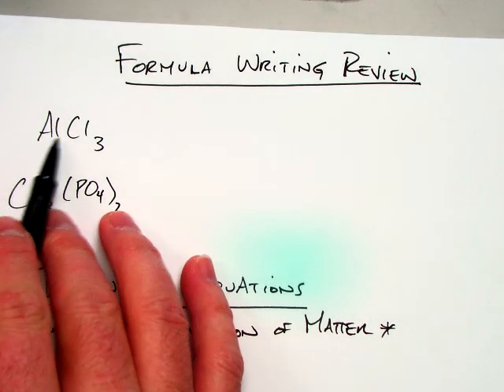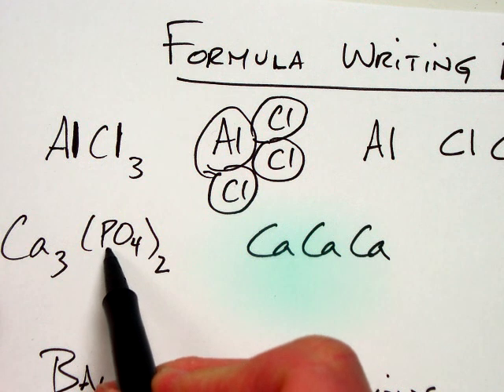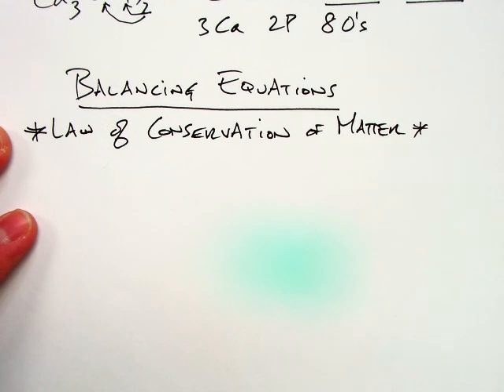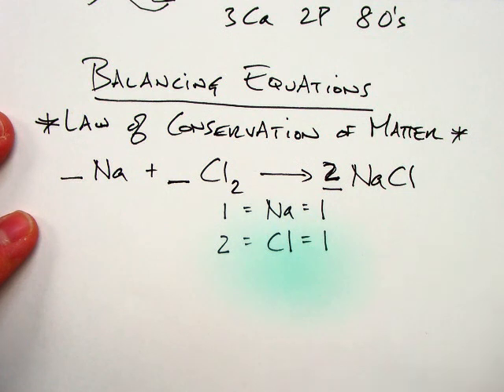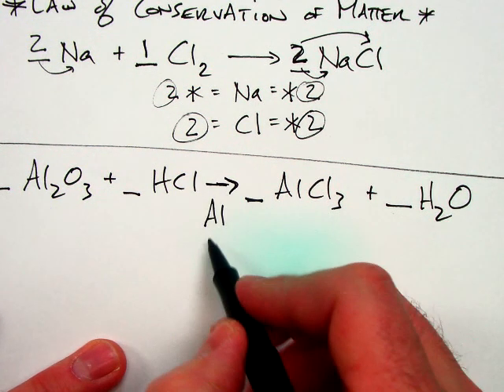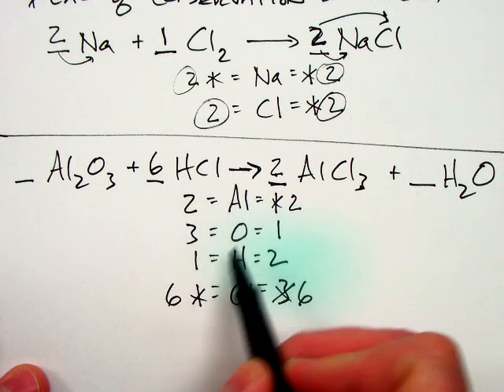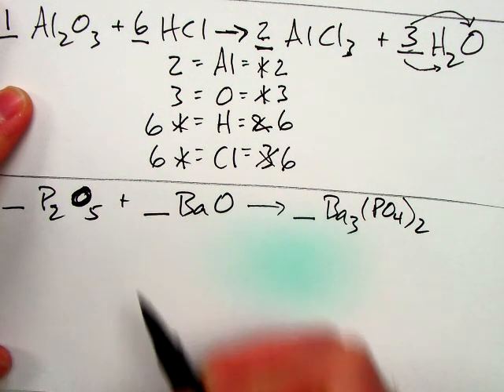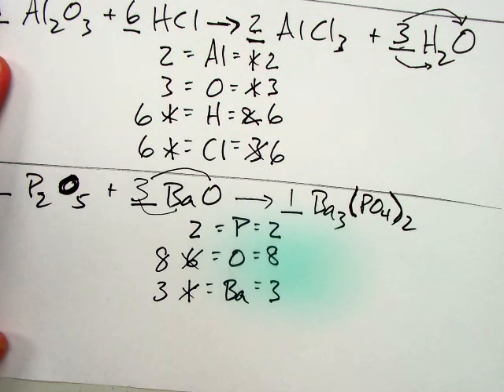how to balancing equations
how to balance equations.  Remember to do the O's and H's last if you can!